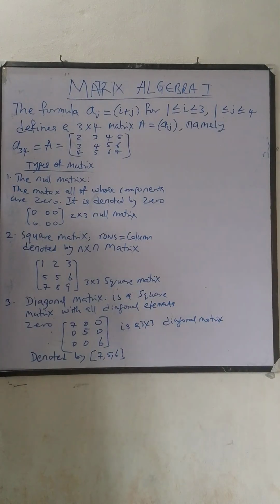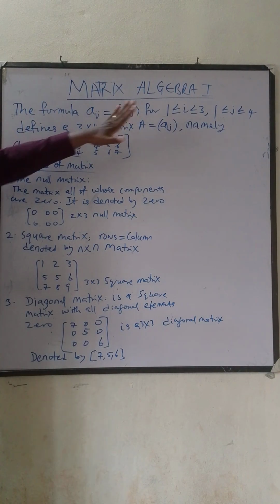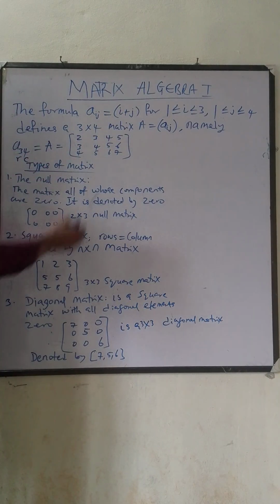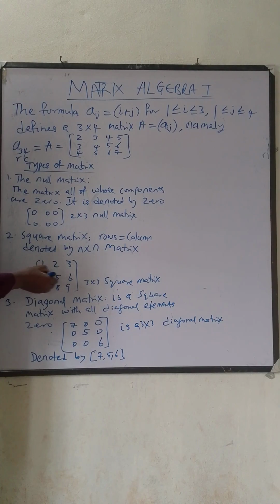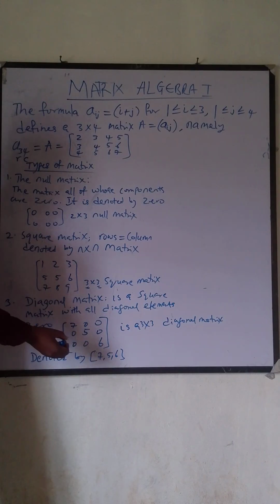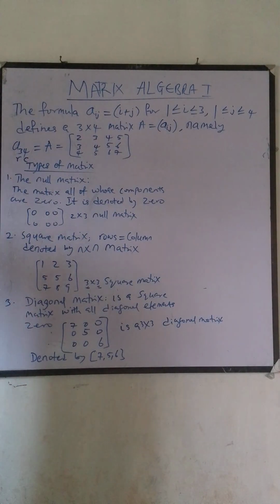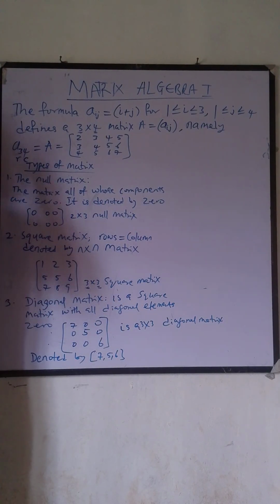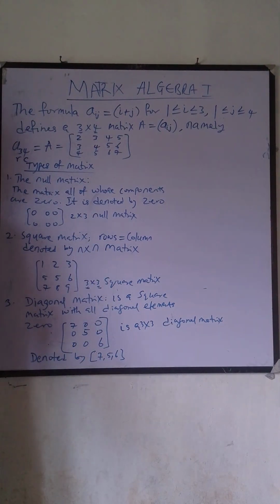MATRIX ALGEBRA 1